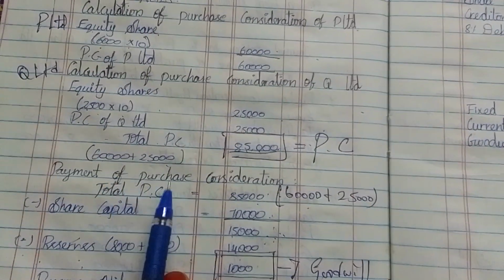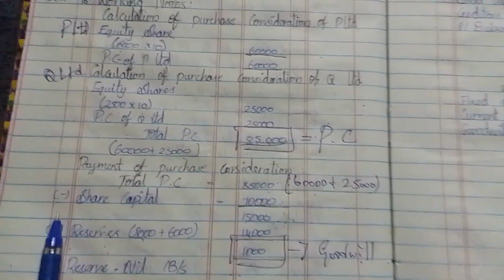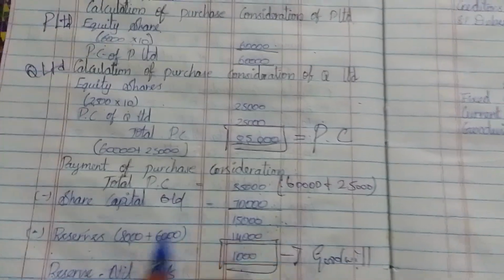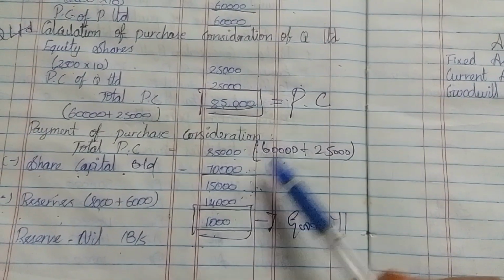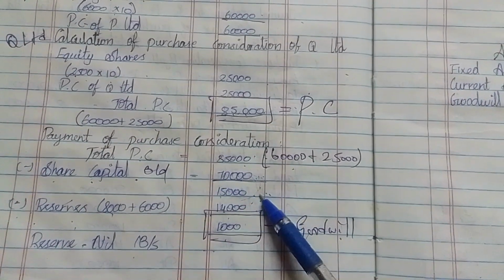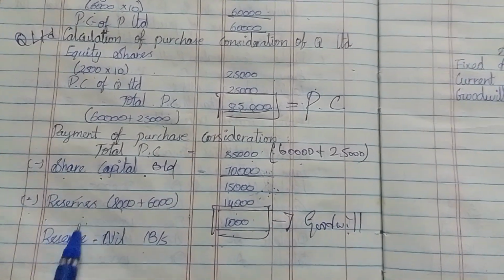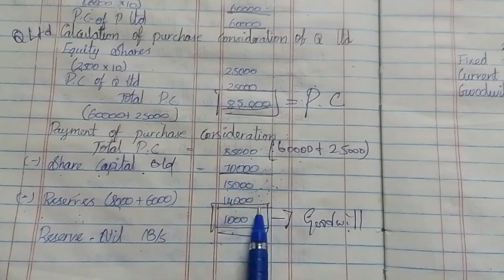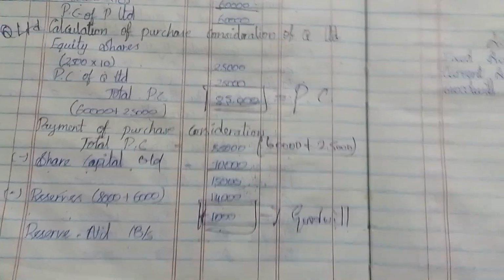Corporate accounting Amalgamation 16 sum